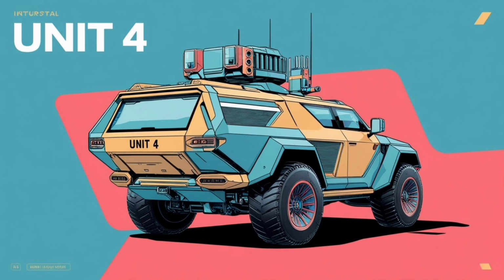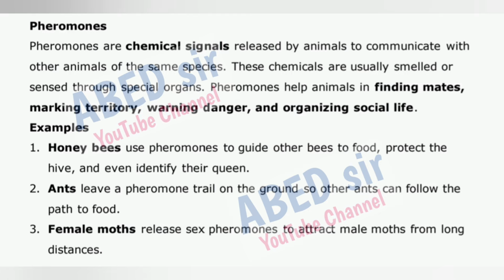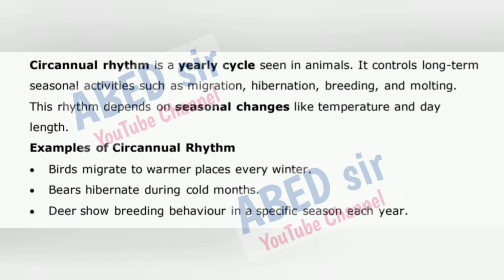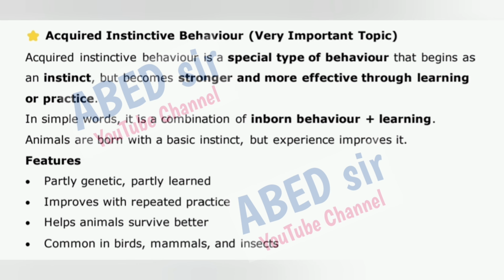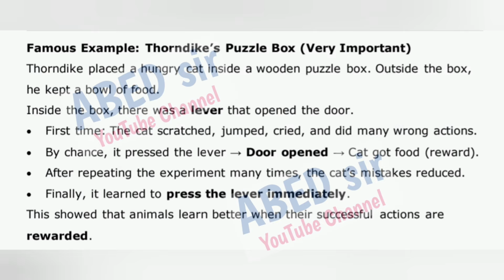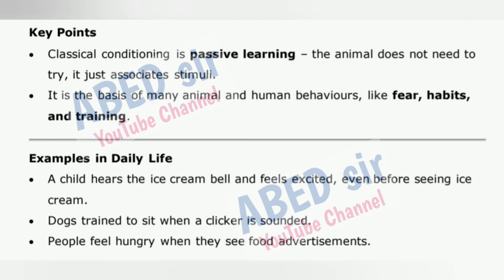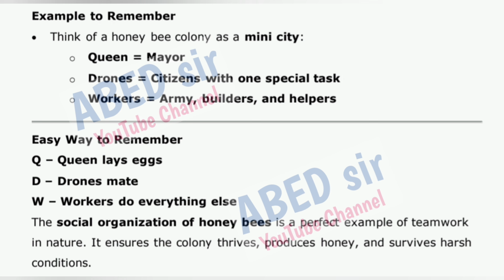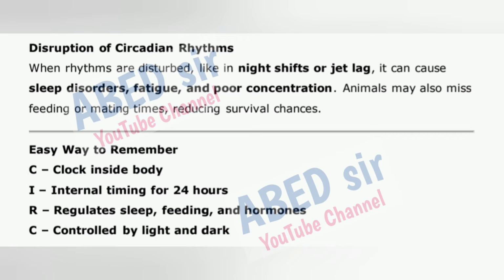Zoology UNIT 4 Last Minute Quick Revision Explanation 2025-26 BSc 3rd III Sem Imp OU KU TU PU MGU SU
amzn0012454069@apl